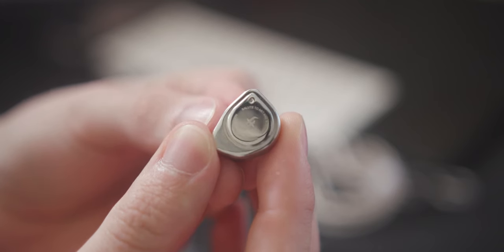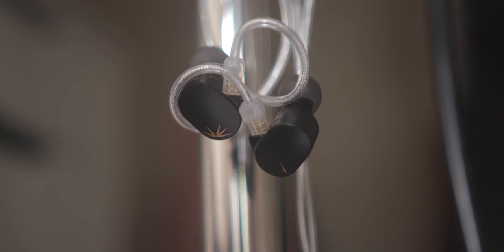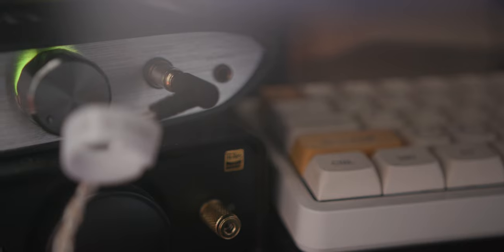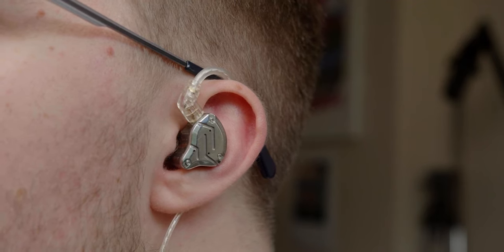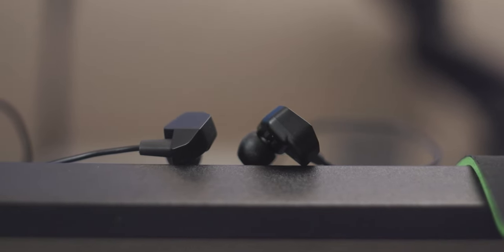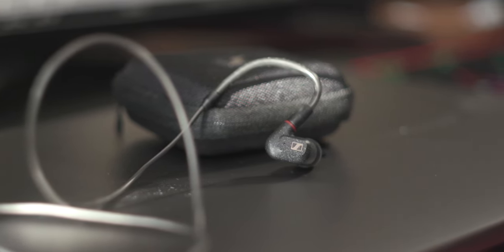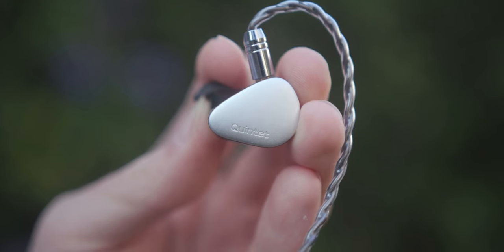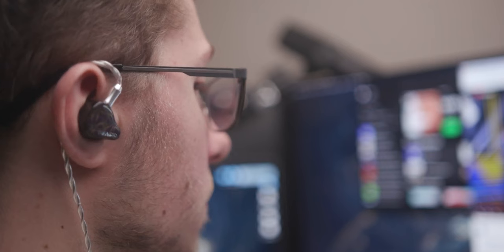THESE are the BEST IEMs for the money!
In today's video, I take a look at the best IEMs at several price points. These are all IEMs that I have personally used and recommend.

-SOCIAL MEDIA-